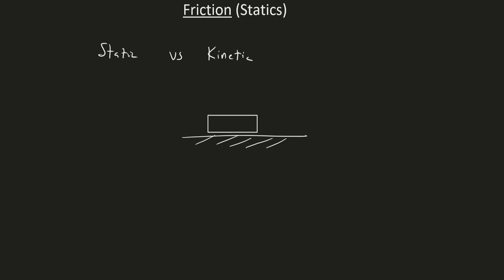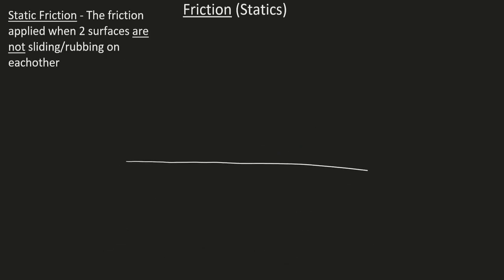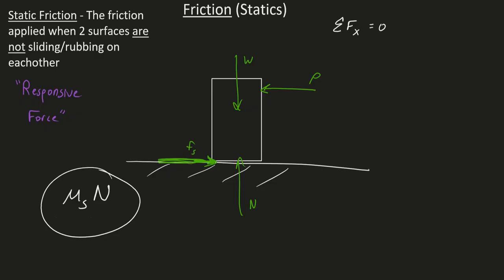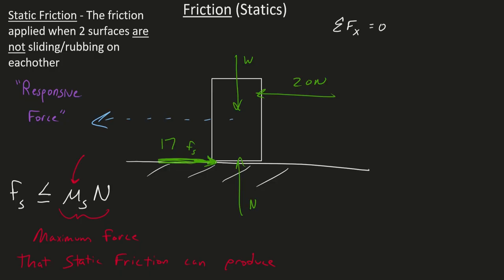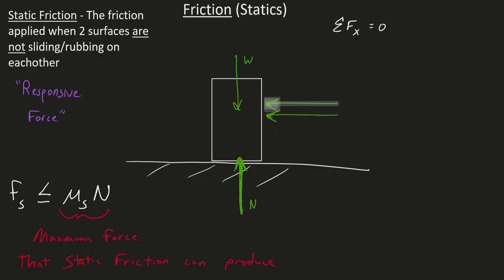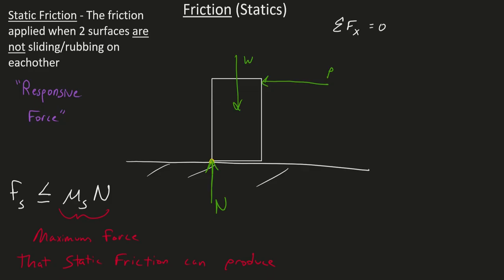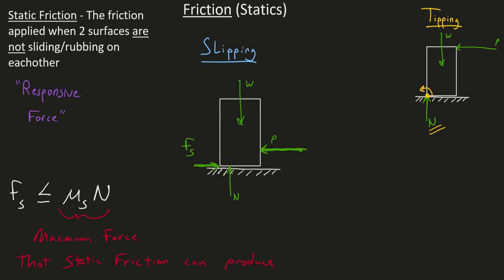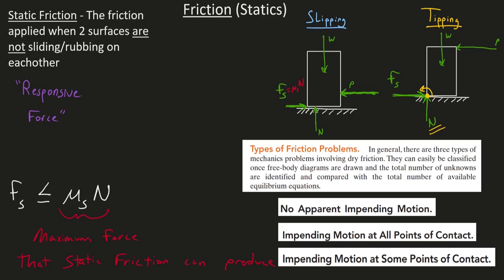Statics: Introduction to Friction, Slipping, and Tipping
EDITS
@ 00:41 I said "static" but meant "kinetic"

In this video we introduce the concepts of Friction, slipping (when we push an object and it slides), and tipping (when we push an objects and it rotates about a point and "tips" over).

In my opinion, this is all the knowledge you need to solve problems from this section. Other books/professors may present the 3 types of Slipping/Tipping problems:
1) No apparent impending motion
2) Impending motion at all points of contact
3) Impending motion at some points of contact

But think these are just more things that you have to memorize, and are not strictly needed. Solving problems from this section require using common sense and imagination, so let's work out some practice problems after you are done with this video!

Practice is the name of the game!